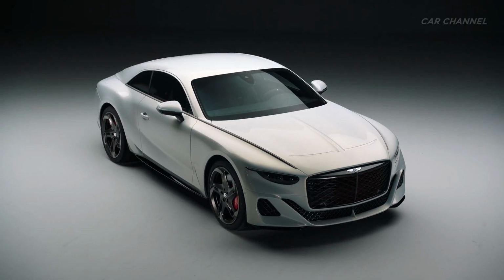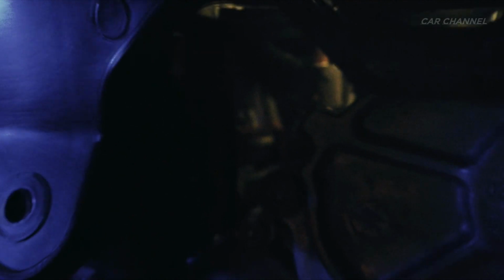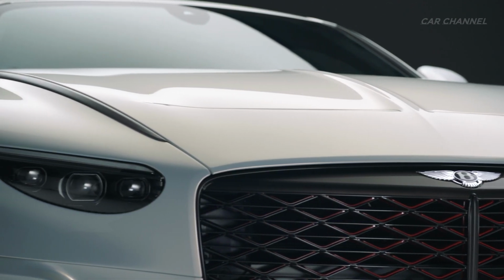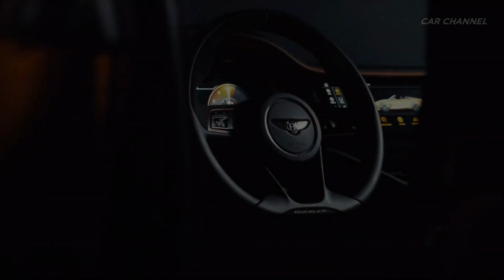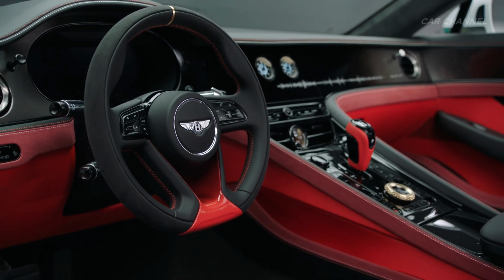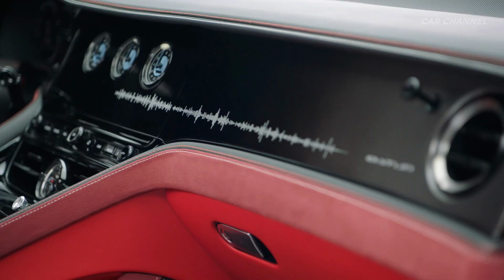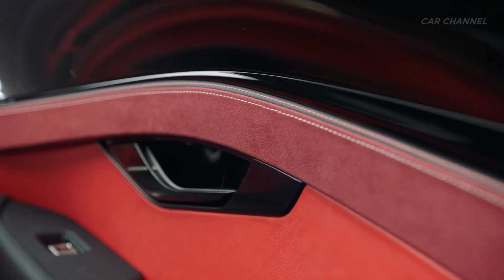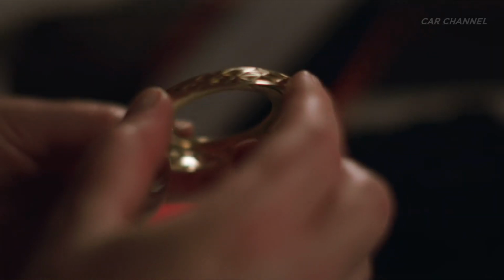2023 Bentley Mulliner Batur - Exclusive, Limited & Most Powerful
Bentley Motors unveiled the Bentley Mulliner Batur – a new two-door grand touring coupé limited to 18 series pieces that embodies the start of a design revolution at Bentley.

The Batur is a showcase of a new design DNA that will ultimately guide the design of Bentley’s future range of Battery Electric Vehicles (BEVs).

The Batur will also be the most powerful Bentley yet, with more than 740 horsepower version of the iconic, hand-assembled 6.0-litre twin-turbocharged W12 engine that has metaphorically and literally powered Bentley’s success for the last two decades.

Engine performance will be matched to the most advanced Bentley chassis ever, with Speed-tuned air suspension, electric active anti-roll control, eLSD, four-wheel steering and torque vectoring.

The collection of just 18 series examples of the Batur is the latest project by Bentley’s in-house bespoke and coachbuilding division, designed and handcrafted Barchettas that relaunched coachbuilding at Bentley. The Batur is named after a beautiful natural body of water, lake Batur.

All 18 examples of the Batur have already been reserved. Each one will be designed collaboratively with each customer, guided by Mulliner’s in-house design team. Customers will be able to specify the colour and finish of practically every surface of the Batur, to create a car as individual as they are. Each one will then be handcrafted over the course of several months in Mulliner’s workshop at Bentley’s carbon neutral factory in Crewe, England, with first deliveries expected in mid-2023.

The car revealed in Monterey has been specified to showcase the Batur’s form language. The exterior paintwork is a bespoke colour – Bonneville Pearlescent Silver – that provides flowing contrast across the curvaceous surfaces. The bodywork is underscored by carbon fibre front splitters, side skirts and rear diffuser painted in Black Crystal. The front of the car features a grille of exceptional art – with the main matrix finished in Gloss Dark Titanium, accented with contrast chevrons in a horizontal ombre pattern that flows from Hyperactive Orange in the centre and gradually darken to the sides to Black Crystal. The “endless bonnet” line is finished in Satin Titanium paint, as are the 22” wheels – with the spokes in Satin Dark Titanium to match the grille.

The two-seat interior space of the Batur is designed for ultimate personalisation and long-distance grand touring. The Batur builds on the core elements of the Bacalar’s cabin design and adds new sustainable luxury features.

Every element of the cabin is tailored to the customer’s specifications. Clients can choose from a variety of sustainable interior materials.

The range of veneers available for the fascias include a new material for Bentley – Natural Fibre composite, which is a sustainable alternative to carbon fibre. Available as a 2x2 twill weave and finished in satin lacquer, the Natural Fibre composite brings a new sustainable texture to the cabin. Regardless of the veneer chosen, the passenger fascia panel is finished with a unique etching of the audio signature of the W12 engine – and bespoke etching is also available.

The final sustainable elements are the carpets, which are matched to the leather and made from recycled yarn, in a first for Bentley.

Clients will choose between bright or dark treatments to the interior brightware and titanium options are also available. Certain controls – like the organ stops for ventilation – are even available in 3D-printed 18K gold.